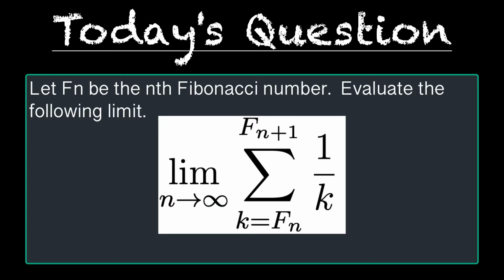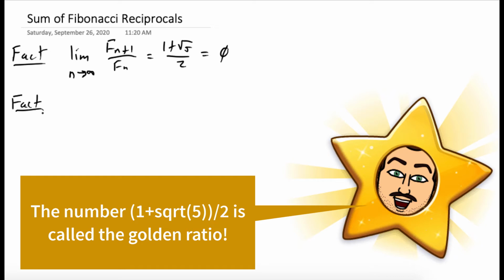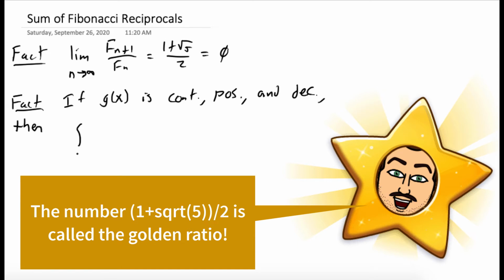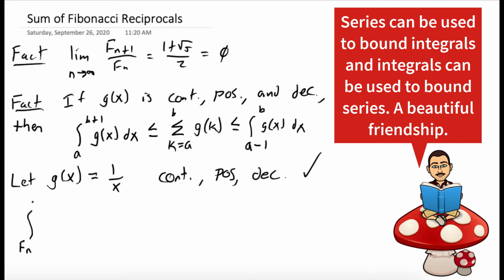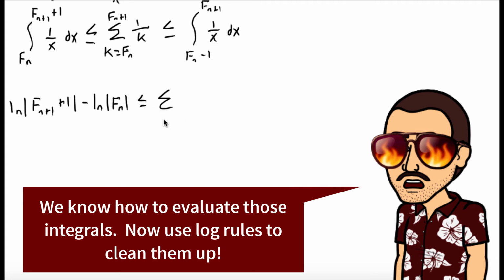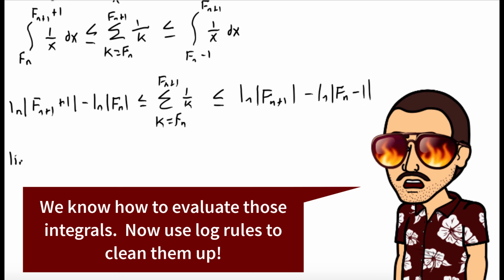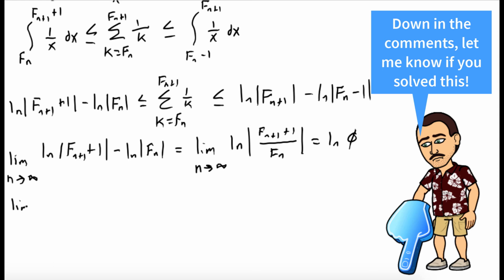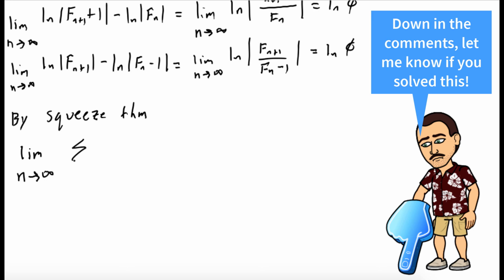Calc 2 Challenge Problem - Coffee and Calc 2 with Dr. Weselcouch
We evaluate the limit as n goes to infinity of the sum from k=Fn to Fn+1 of 1/k.  We find the value by squeezing between two definite integrals.